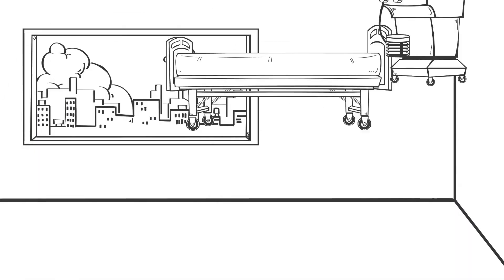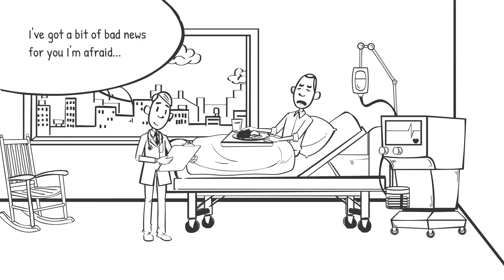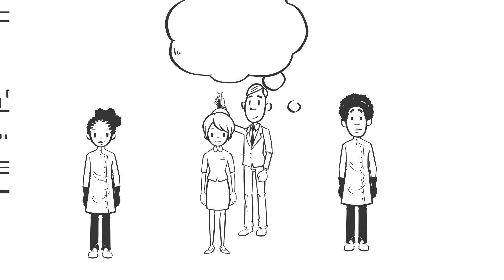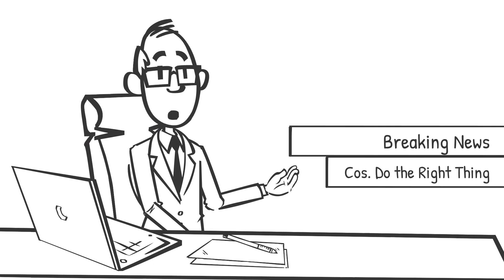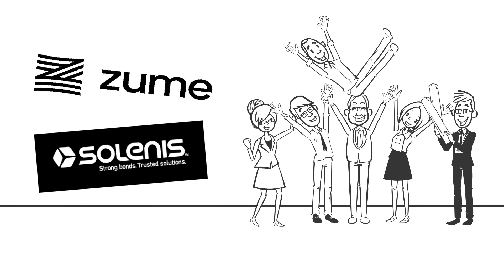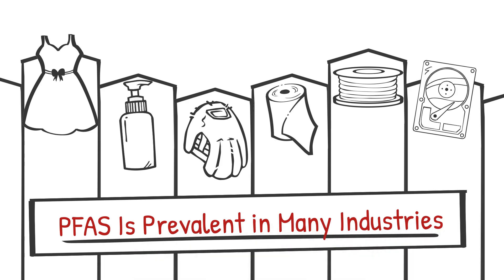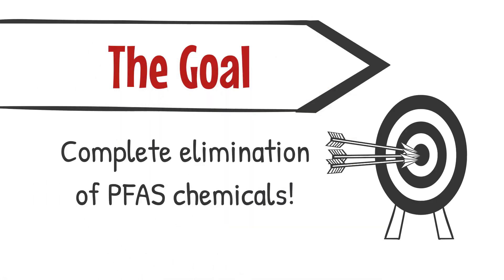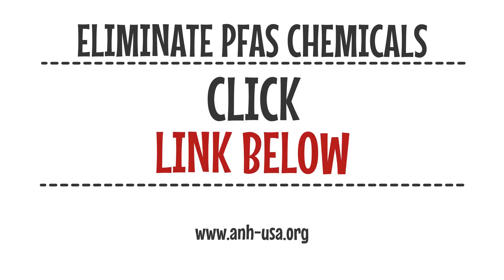PFAS- Beyond Forever.mp4